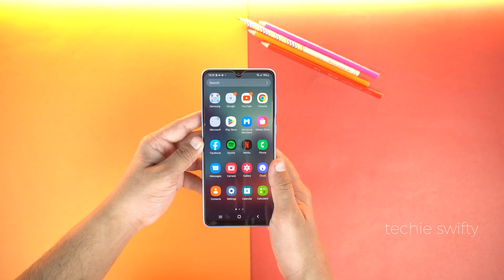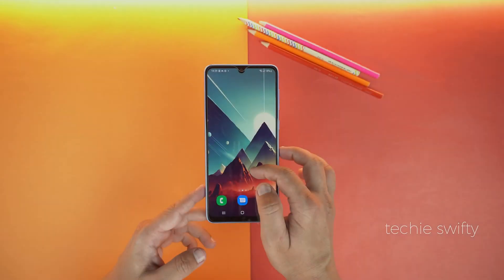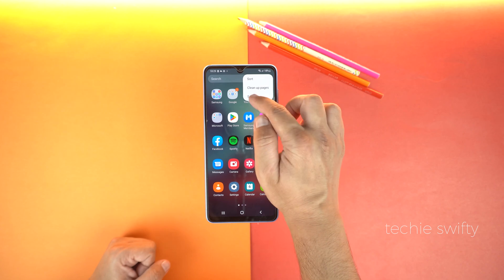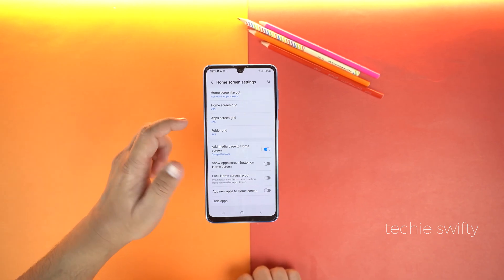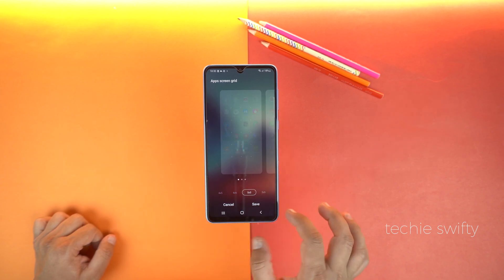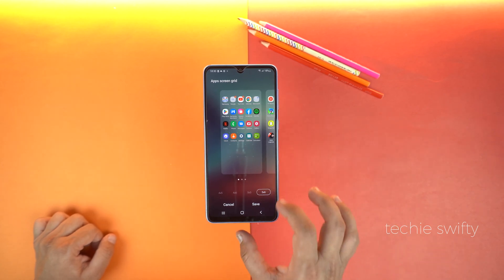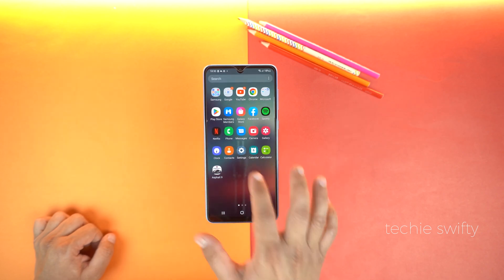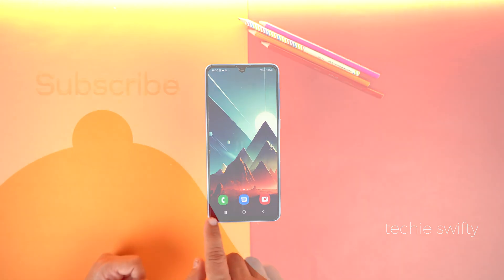How To Reduce Icons Size On Samsung Galaxy A33 5G?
In this video you will learn how to change icons size on Samsung Galaxy A33 or how to reduce icons size on Galaxy A33?